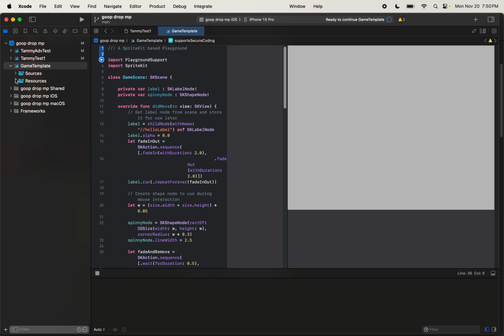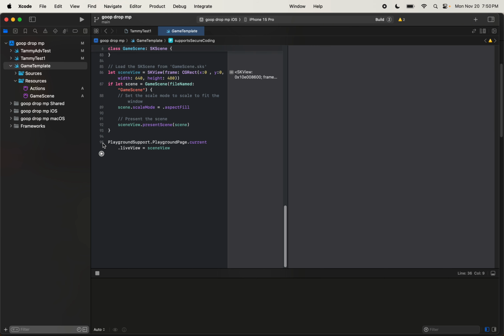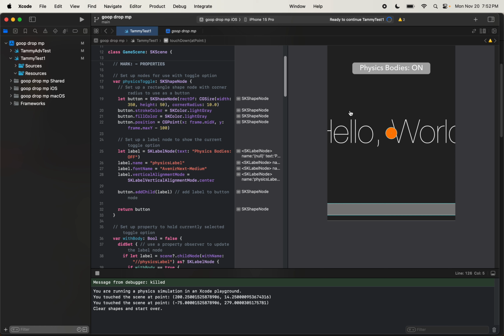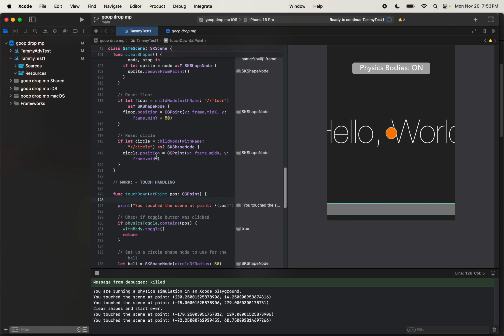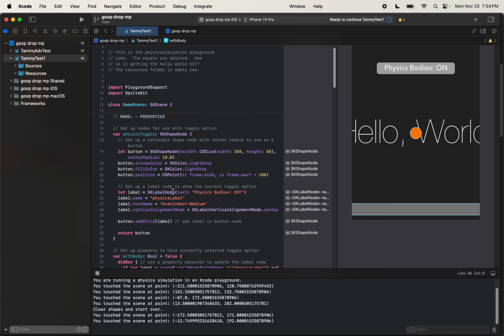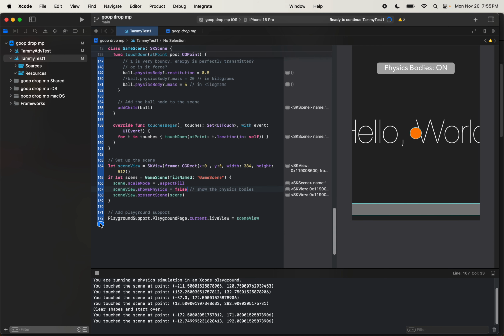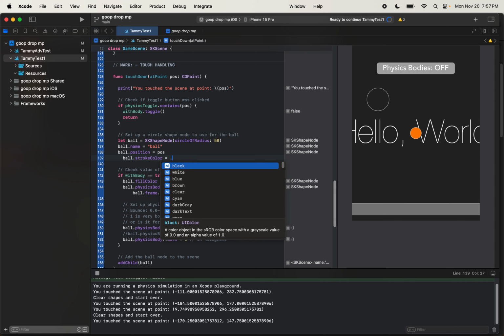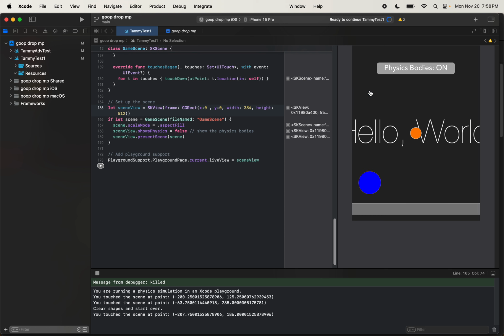Chapter 4 doing the game playground bit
Any idea where the hello world text in the background is coming from?  I've deleted the resource/asset for it.

Any pointers on how to add existing playgrounds to a project other than create new playground, delete the code and paste the existing playground code to it.  If I copy to the folder and select add files to the project, playground files don't show up in file selection dialog.